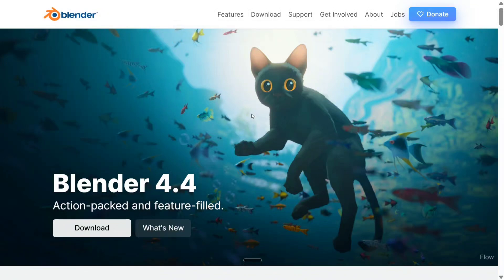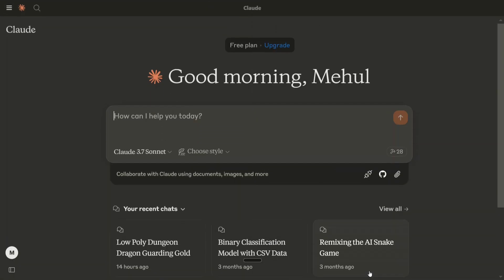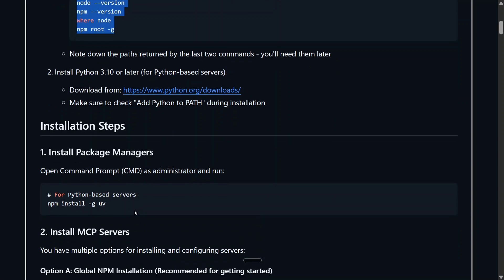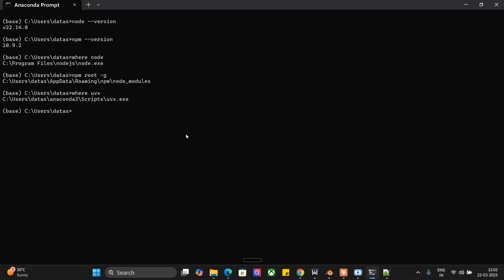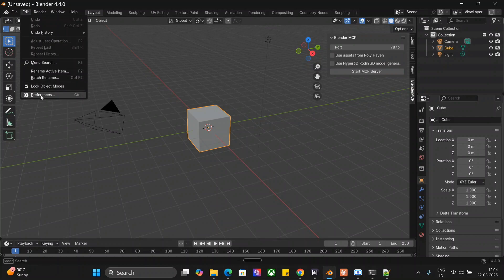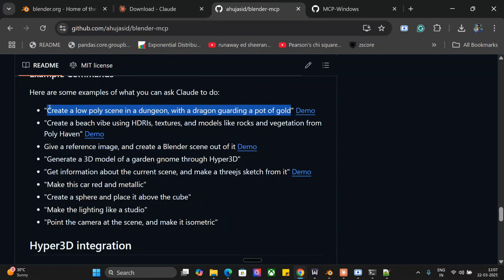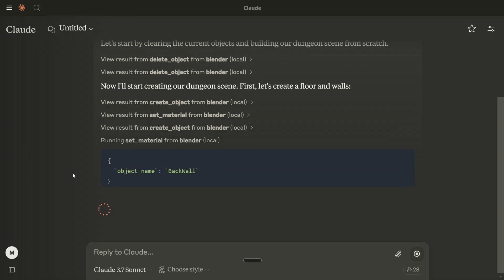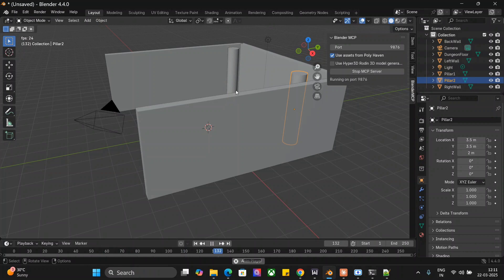How to install blender-mcp for Claude AI in windows ?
This video explains step by step process to setup Blender MCP for Claude AI and generate 3D graphics automatically. Model Context Protocol: Advanced AI Agents for Beginners